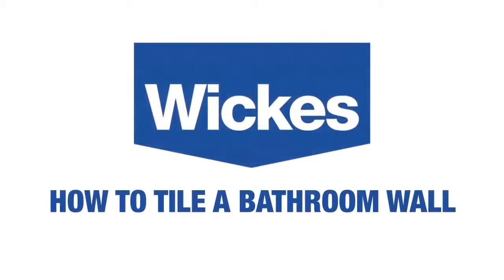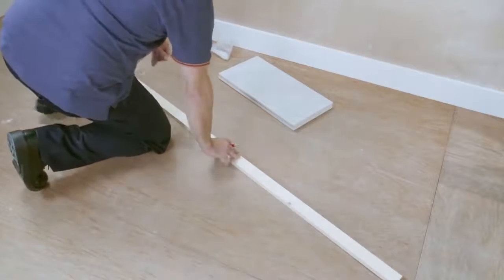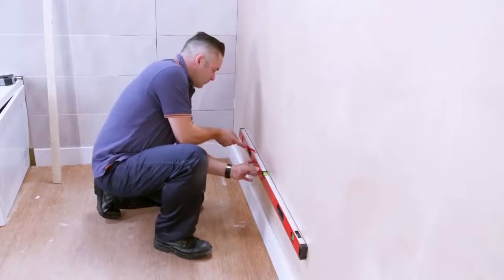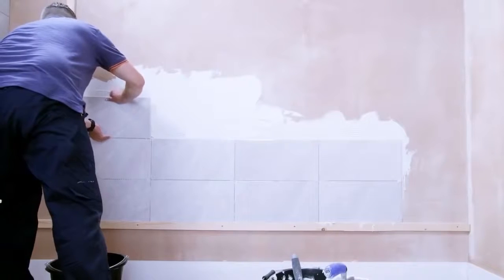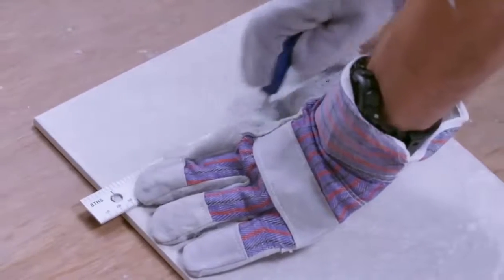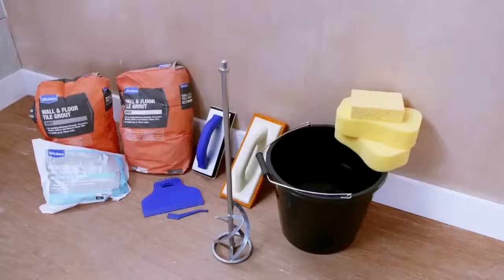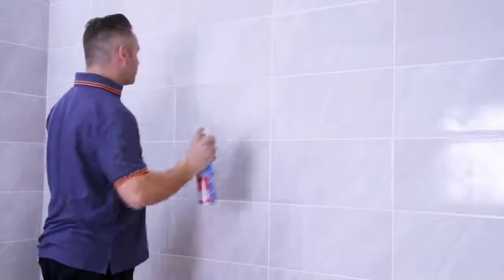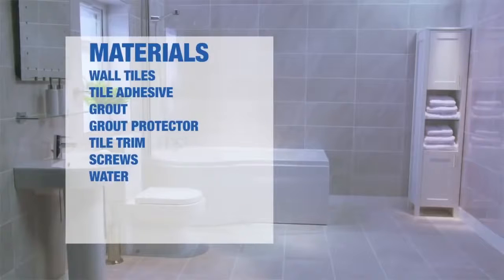How to Tile a Bathroom Wall with Wickes